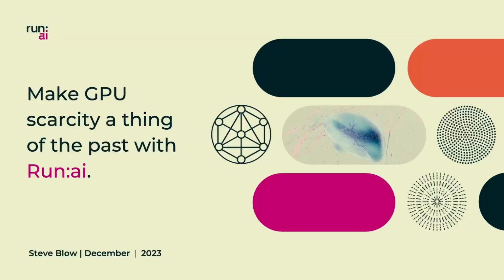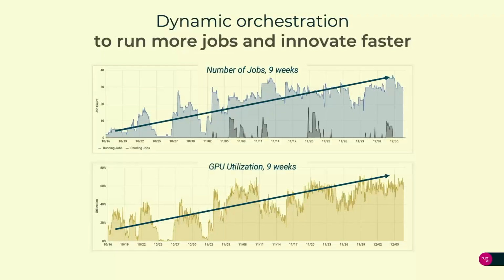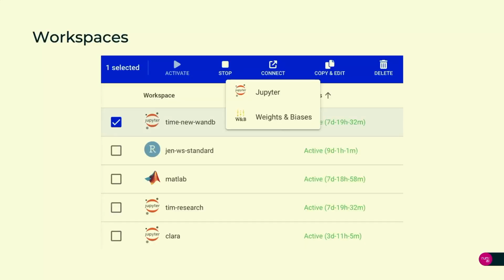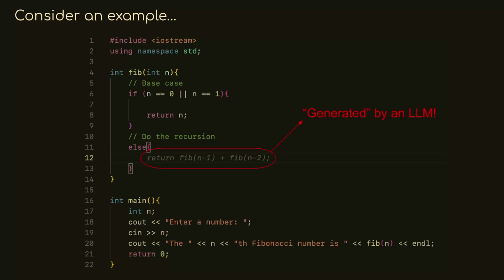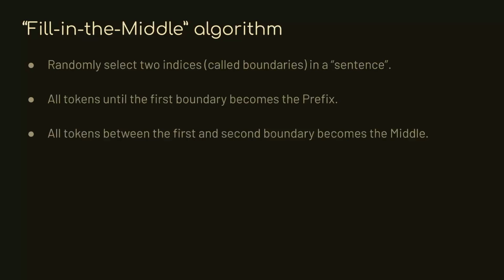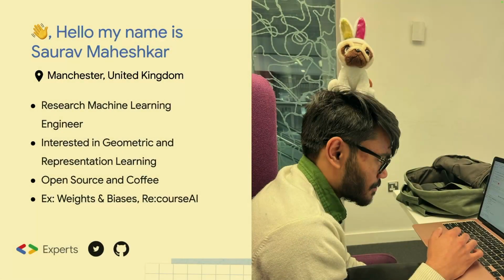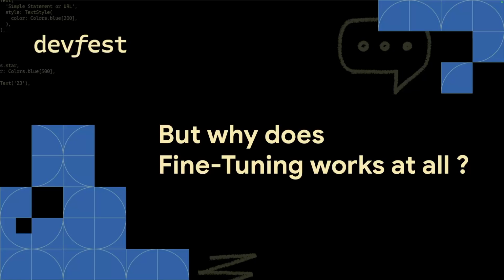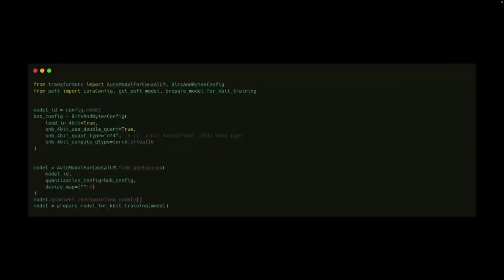AI EOY 2023 Meetup - London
Tech Talk: Why LLMs are such dumb geniuses (And how better search can help.)
Speaker: JP Hwang @Weaviate

Tech Talk: Speed up delivering AI models into production
Speaker: Steve Blow @Run:ai

Tech Talk: How "Fill-in-the-middle" code generation in LLMs works
Speaker: Tanay Mehta, Kaggle Grandmaster

Tech Talk: Efficient Fine Tuning Methods: Exploring LoRA and Friends
Speaker: Saurav Maheshkar @Google Developer Experts